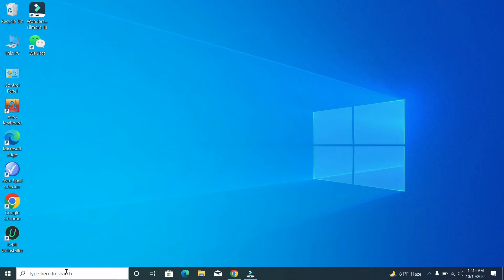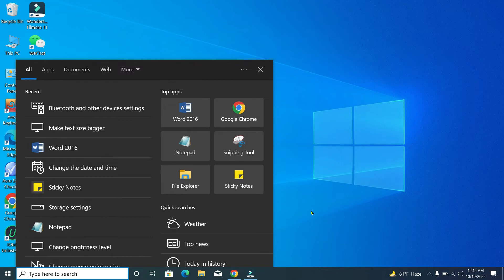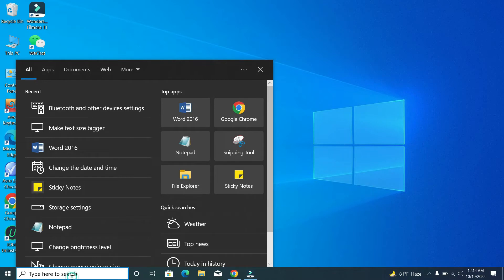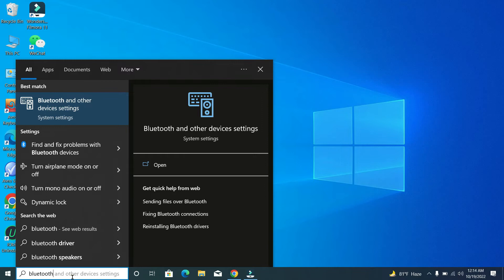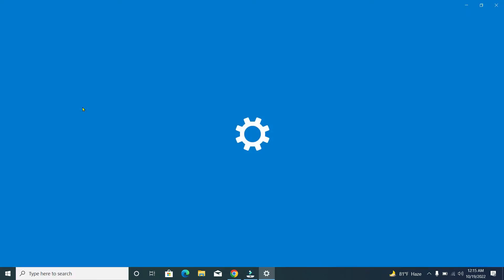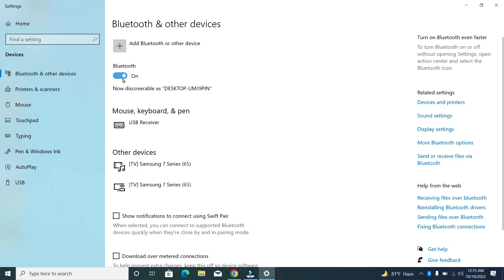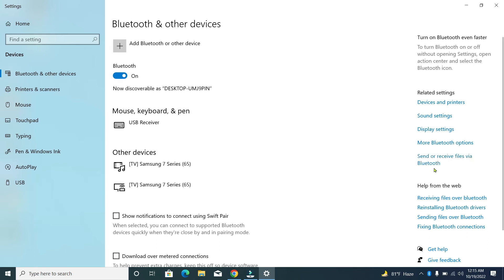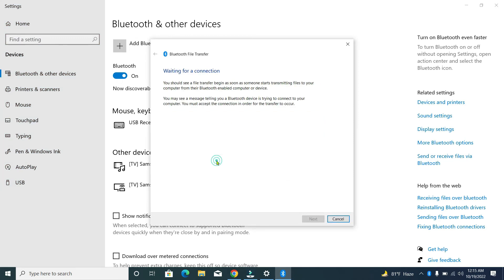How to receive file via bluetooth in windows 10